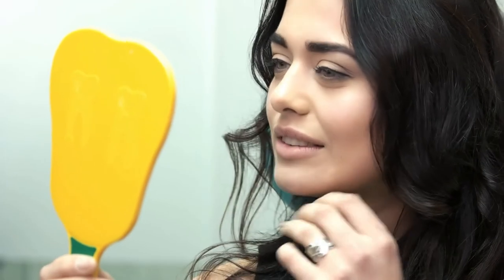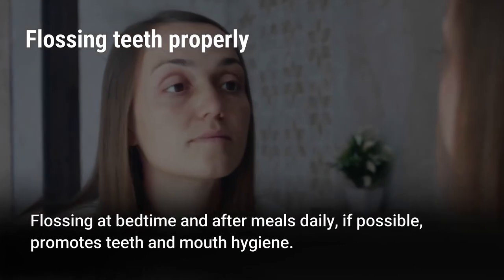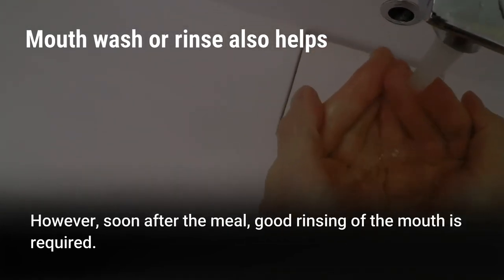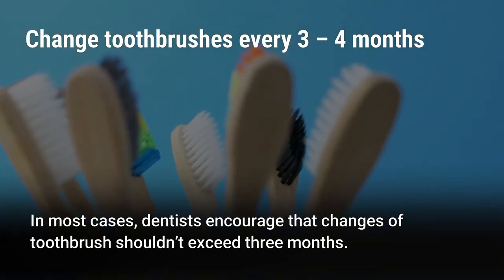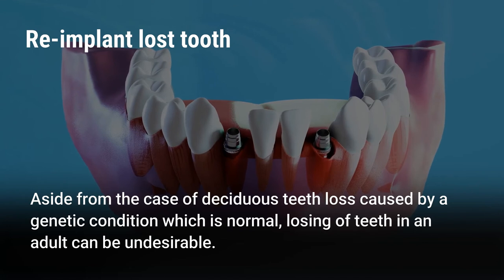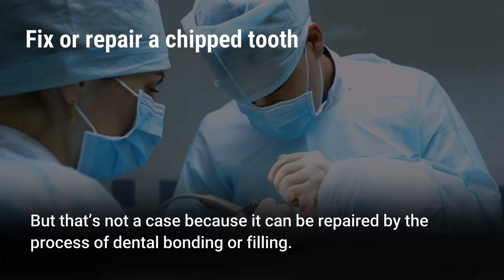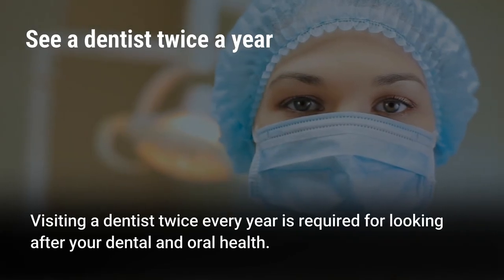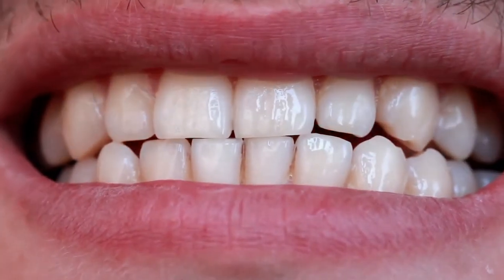10 Tips on How to Get a Healthy Smile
Often, we ponder over the possible ways of getting a healthy smile to display sparkling-white healthy teeth.

The eyes are often considered to be the windows to the soul. On similar lines, the teeth can also be regarded as the doors to the soul.

So, a lot of care needs to be taken to ensure a healthy smile and ensure healthy teeth. Since historical times, man has learnt the importance of taking care of teeth.

Some Sumerian tablets dating back to the period of 5,000 B.C. provide evidence that the ancient people took a lot of care for their dental health. They even used toothbrushes prepared from tree branches. By the end of this video you'll know 10 tips on how to get a healthy smile.